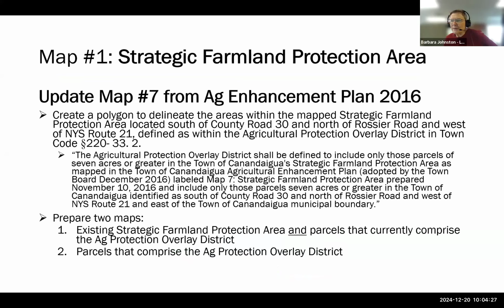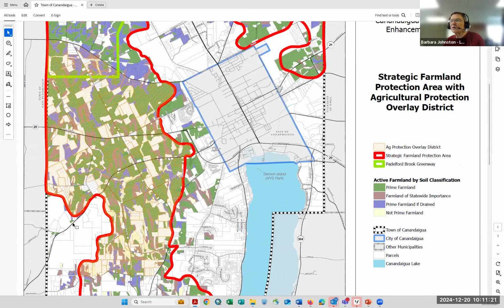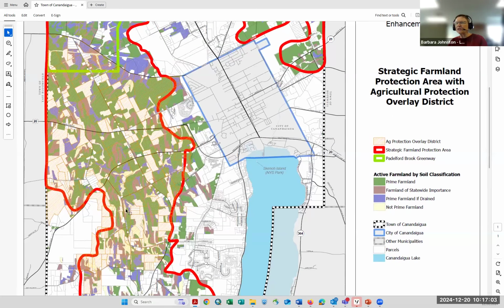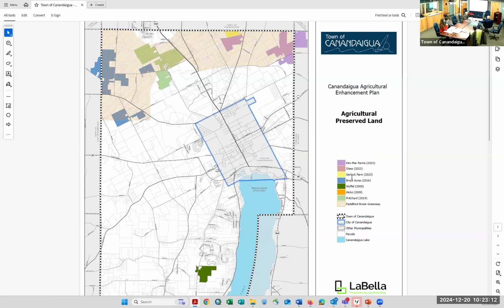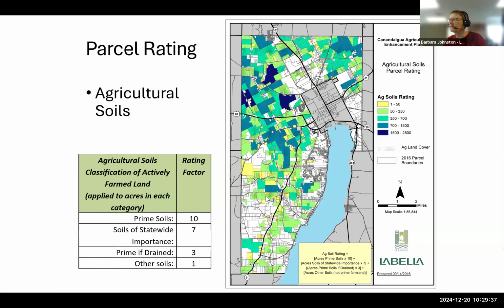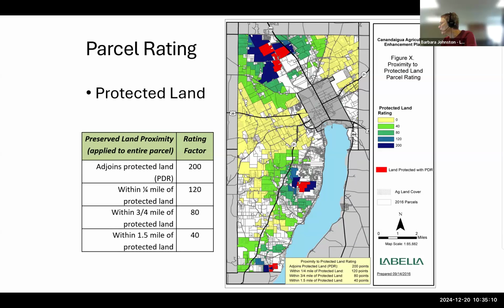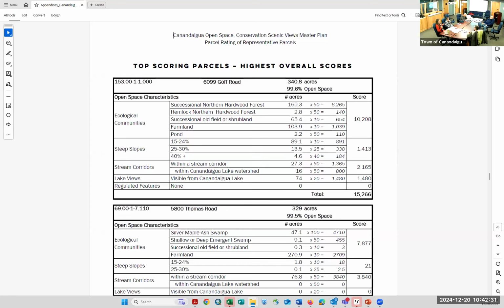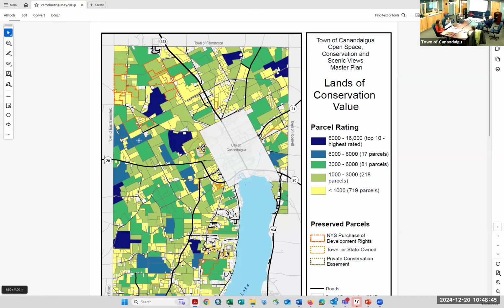December 20, 2024 - Open Space Project Team